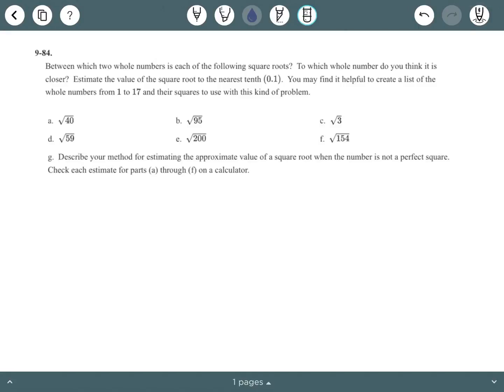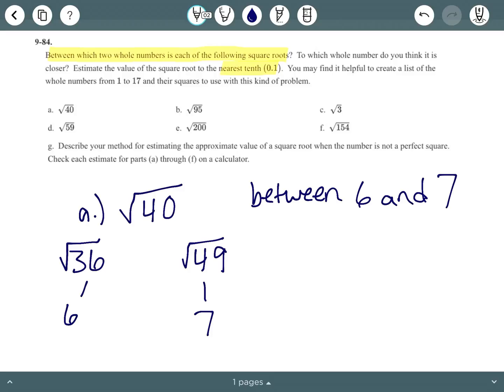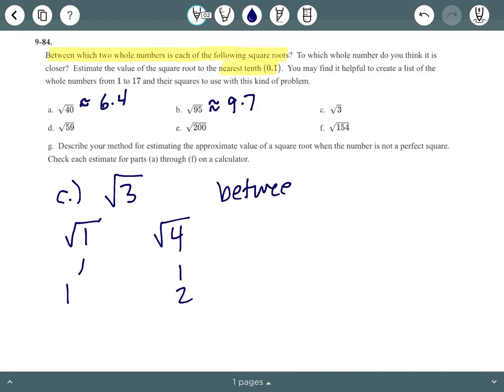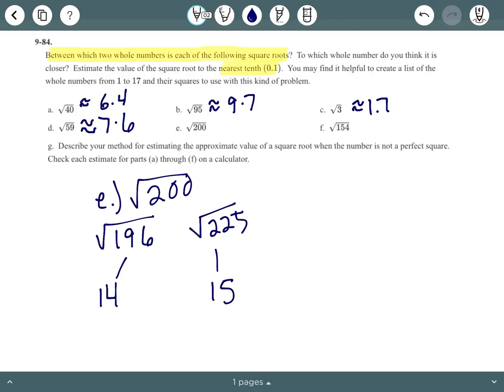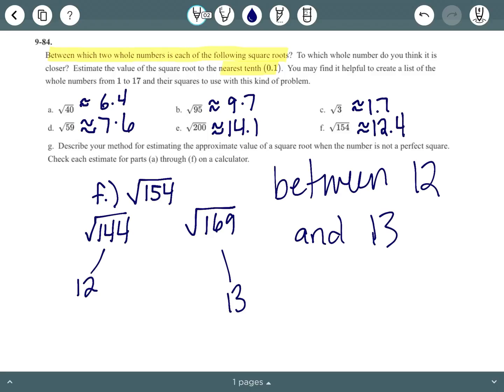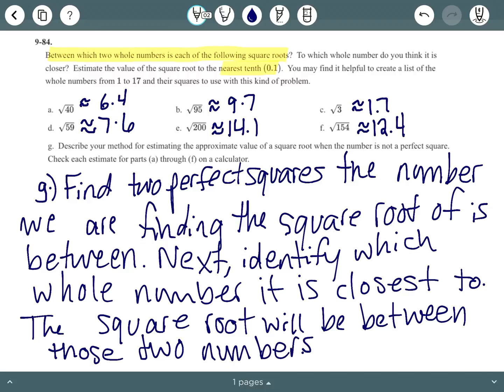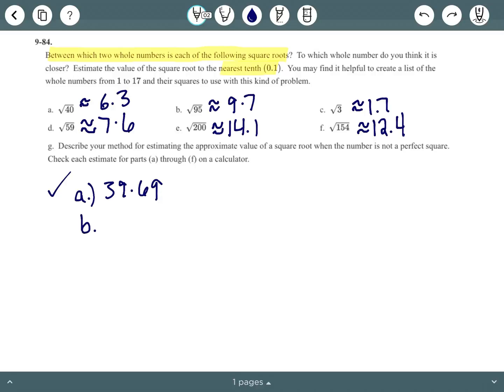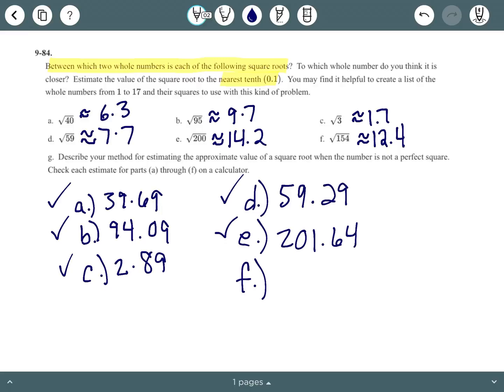CPM Math 8 Problem 9-84